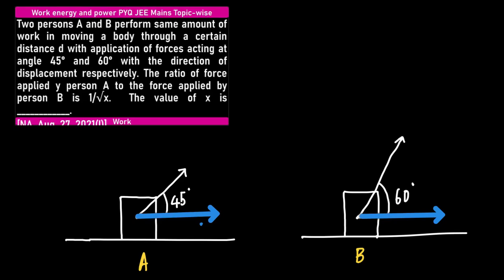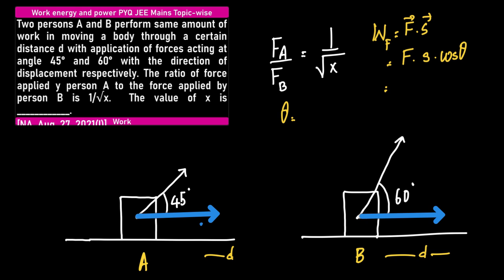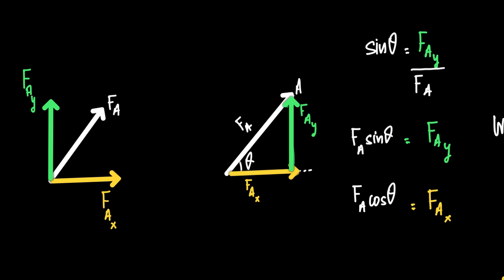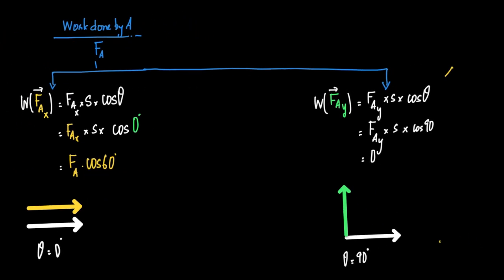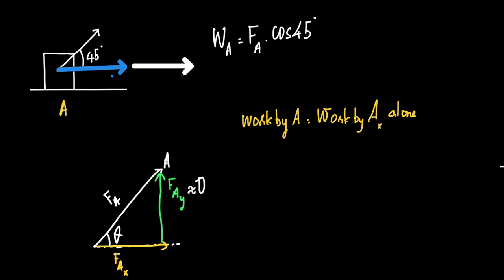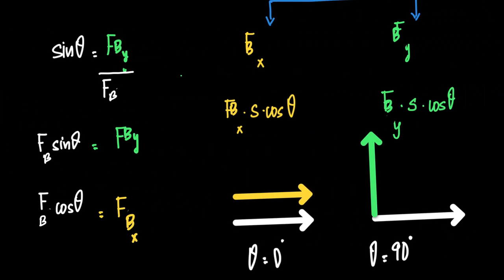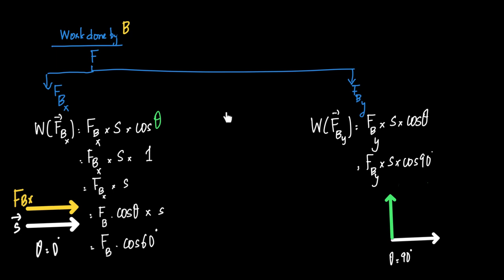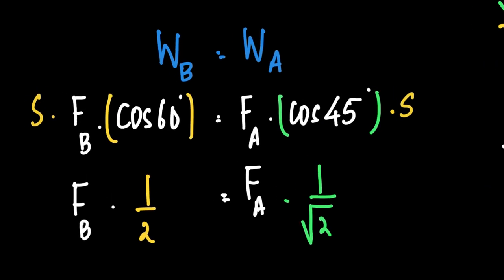Two persons A and B perform same amount of work in moving a body through a certain distance d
Two persons A and B perform same amount of work in moving a body through a certain distance d with application of forces acting at angle 45° and 60° with the direction of displacement respectively. The ratio of force applied y person A to the force applied by person B is 1/√x.  The value of x is ____________.
[NA, Aug. 27, 2021(I)]